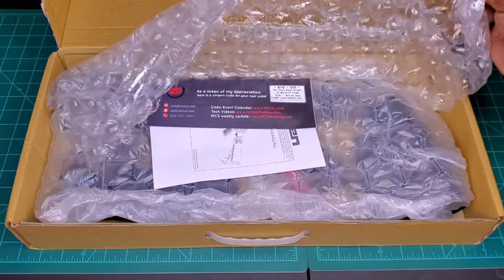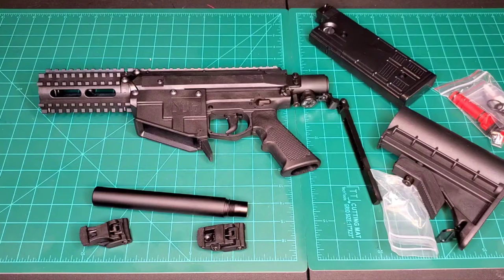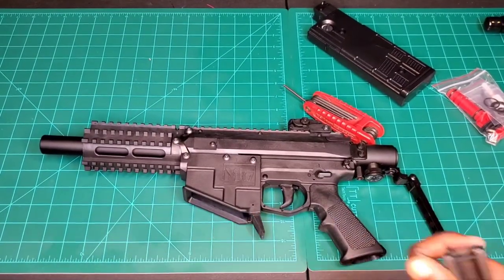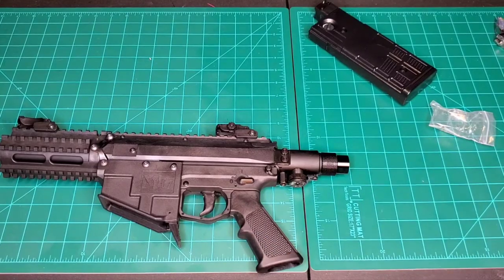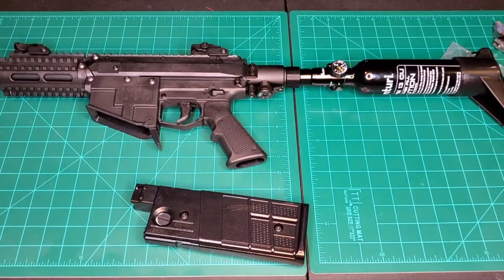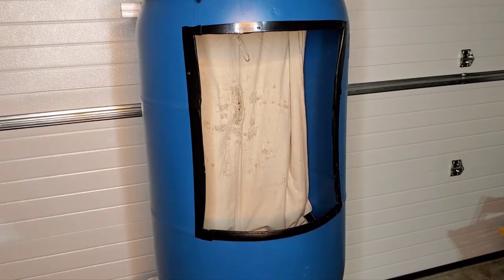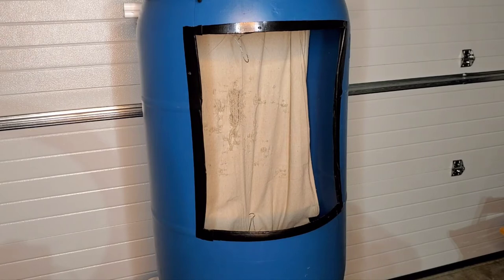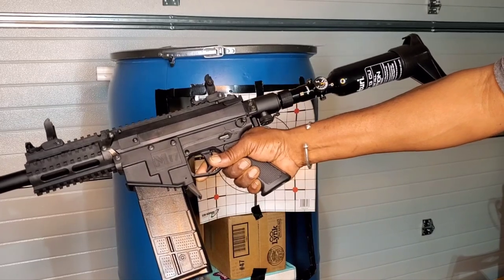Valken M17 Unboxing & First Shots Fired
Unboxing the Valken M17, setting it up, and taking the first shots.